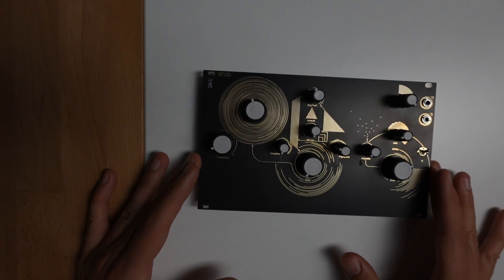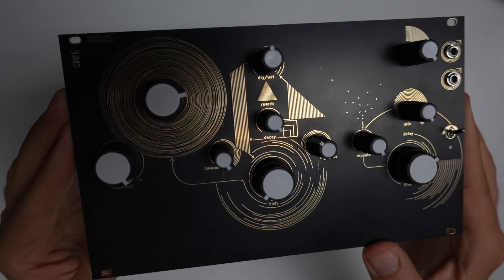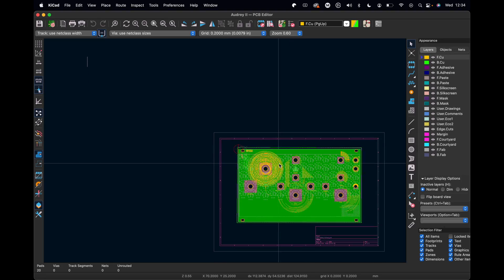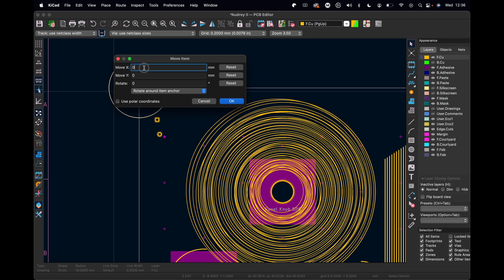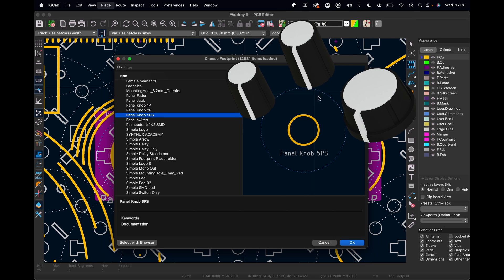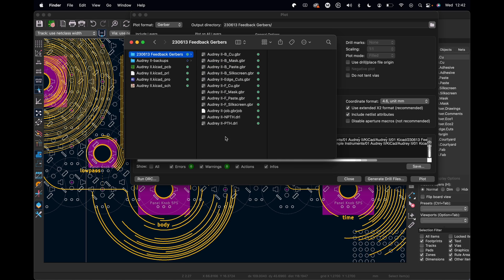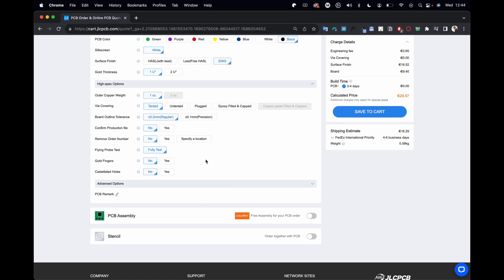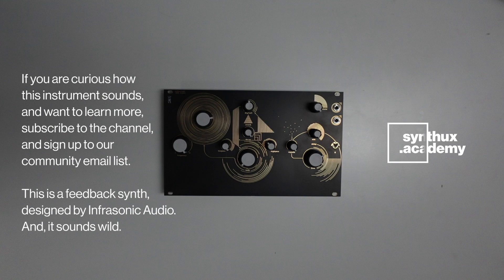How to Design a Synth Interface in KiCad // synthdiy tutorial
LEARN MORE ABOUT THE SIMPLE SYNTH DIY PLATFORM

00:00 Introduction to synth interface design
00:37 Overview
01:02 PCB layers and materials
02:35 How to draw in KiCad
07:15 Exporting files for PCB manufacturing JLCPCB
07:59 Ordering PCBs - JLCPCB
09:37 Outro and conclusions